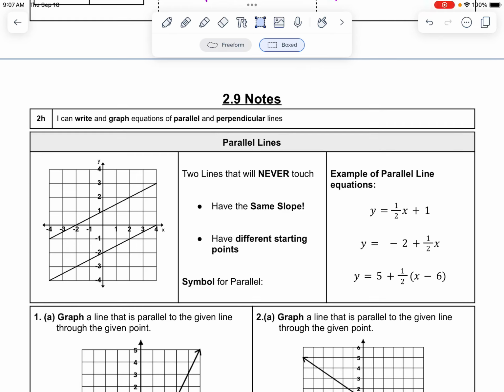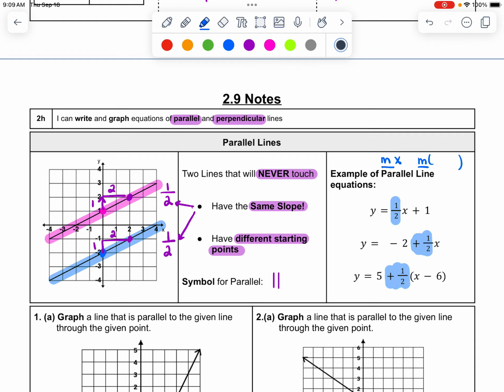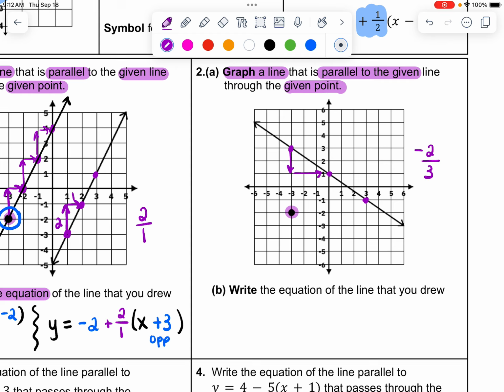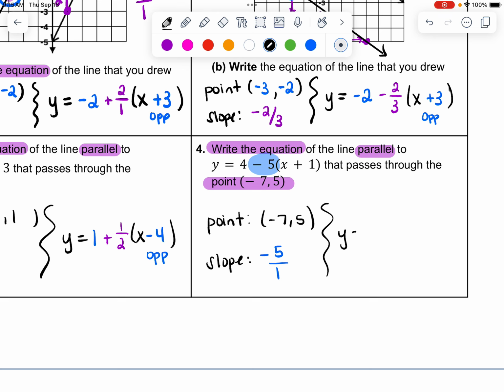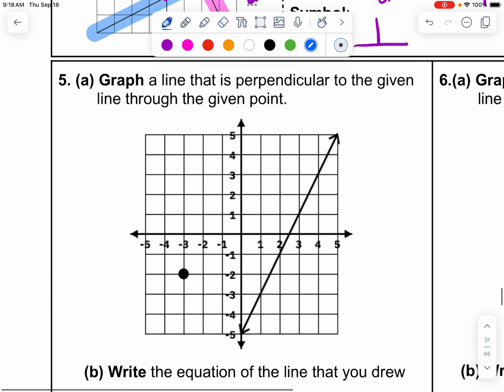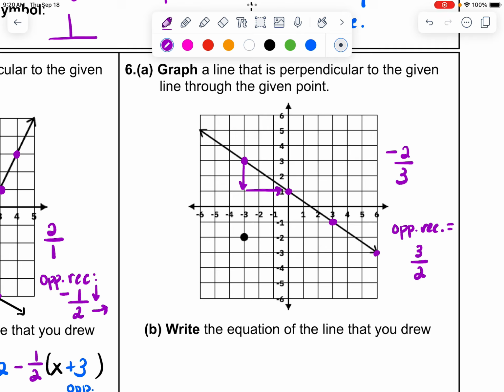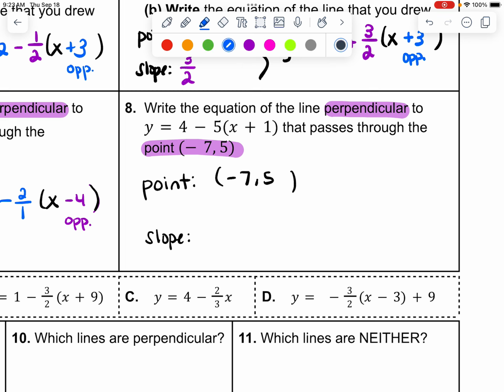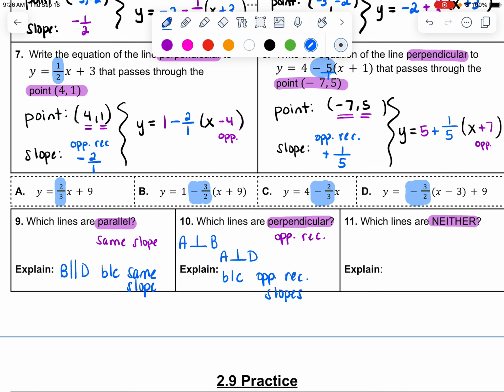M1 2.9 Notes Video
Writing and Graphing Equations of Parallel and Perpendicular Lines